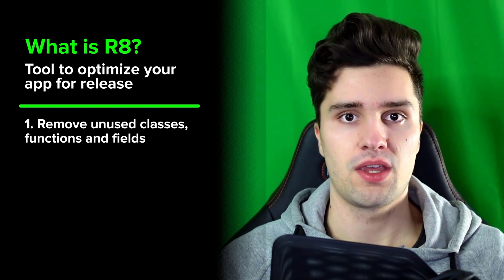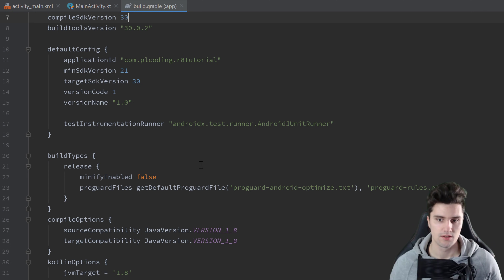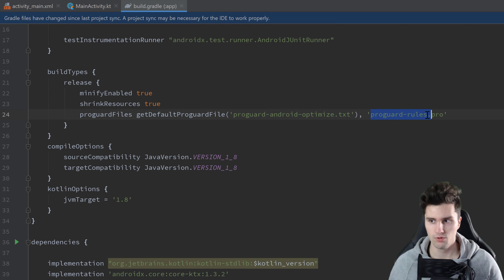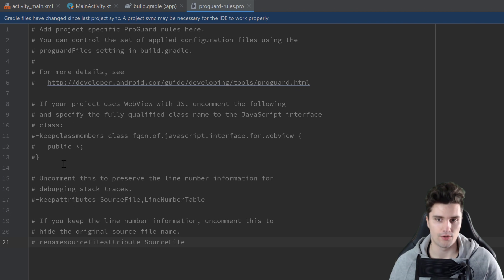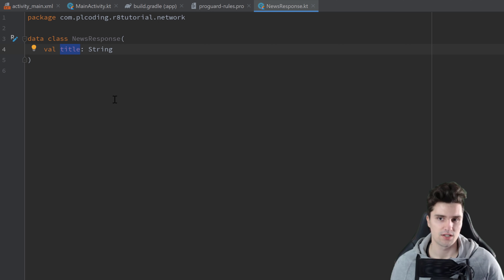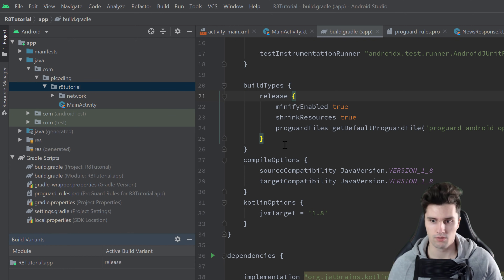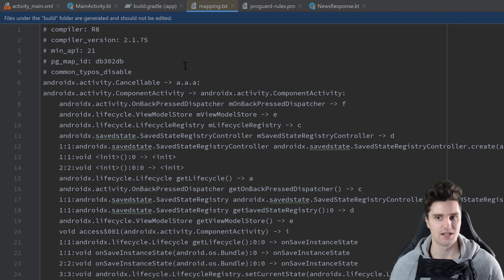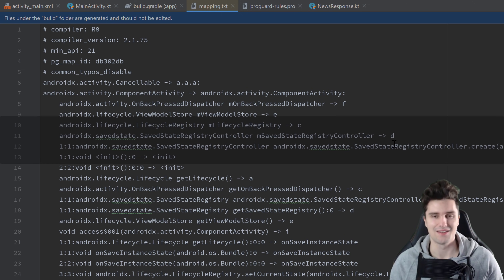Shrink, Optimize and Secure Your App With R8 & ProGuard - Full Guide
In this video you will learn what you can do before your app's release to make sure it is well optimized, shrinked and secured.

00:00 - What is R8 & ProGuard?
04:17 - Enabling R8 in Your Project
06:38 - ProGuard Rules & @Keep annotation
12:30 - Building the Release Version of Your App
14:00 - Read Obfuscated Stacktraces